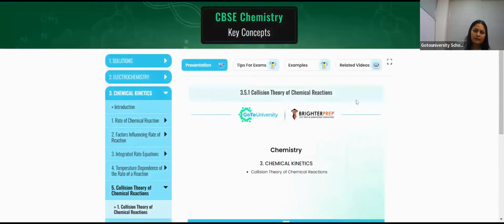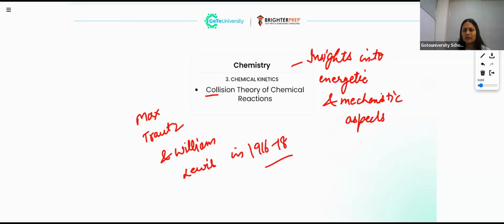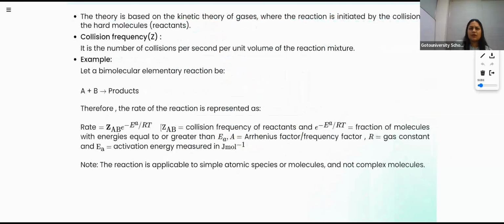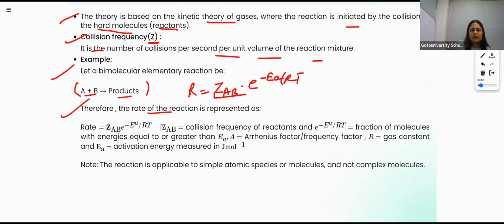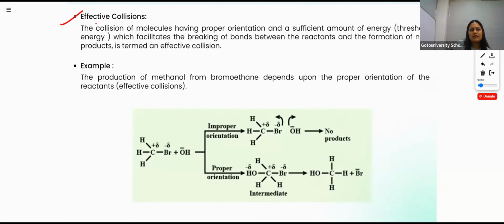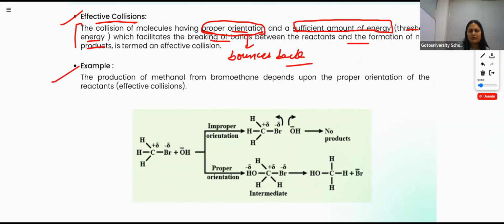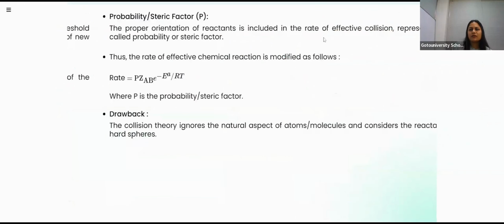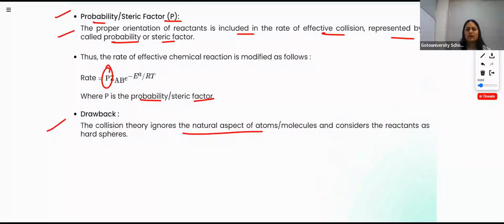Dive into Collision Theory: How It Shapes Chemical Reactions - Ch 3 Chemical Kinetics, CBSE Class 12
In this video, we have covered Chemistry:
Chapter No. 3 - Chemical Kinetics | Batch 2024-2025
Topic: Collision Theory of Chemical Reactions